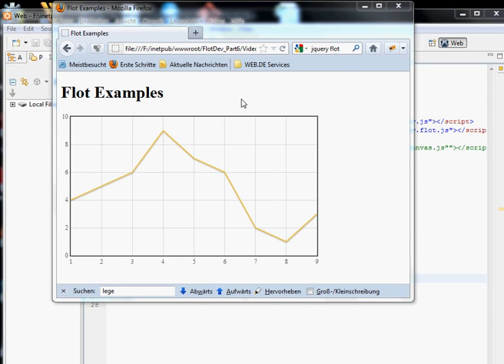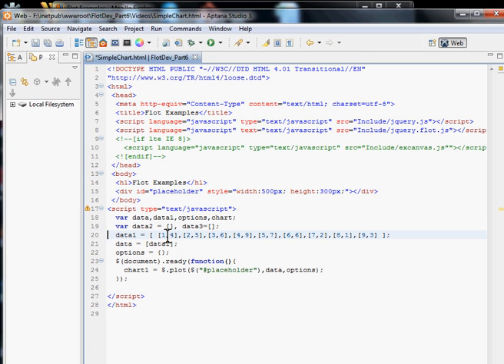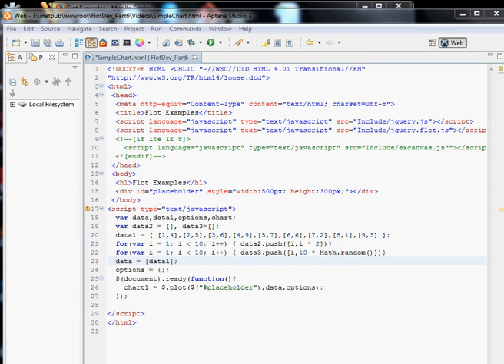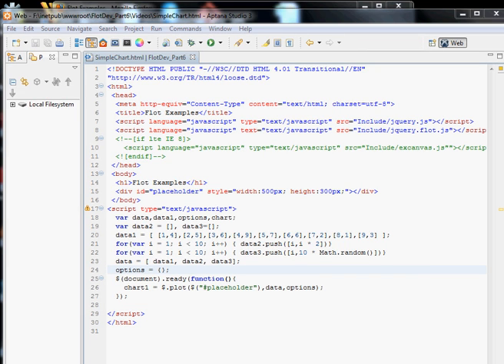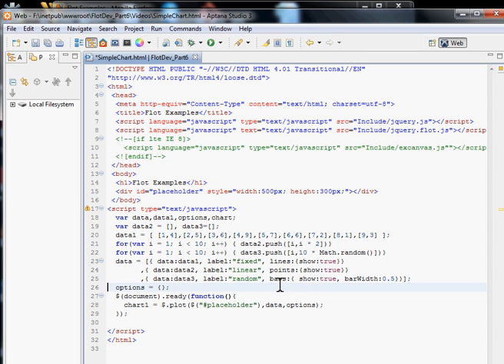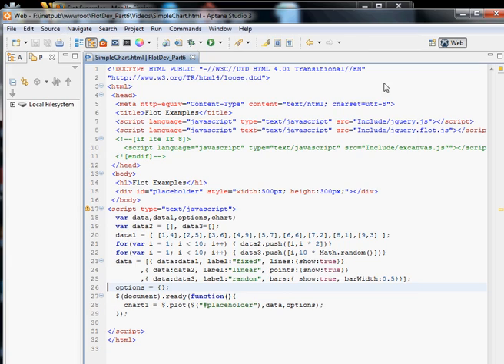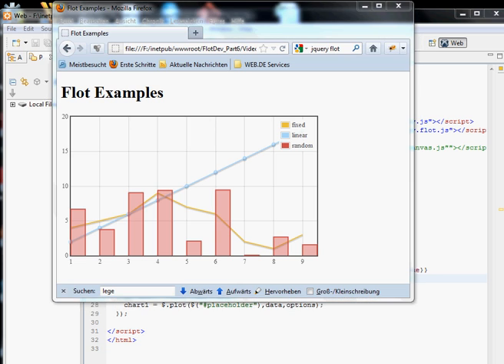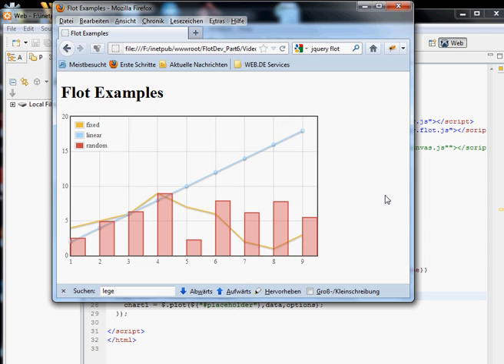Second lesson for FLOT a charting library for your browser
After watching the first lesson, this one will extend your knowledge how to present multiple datasets and different charting types in one chart.